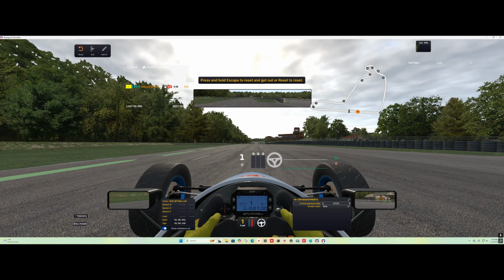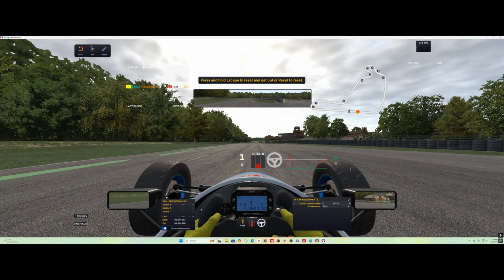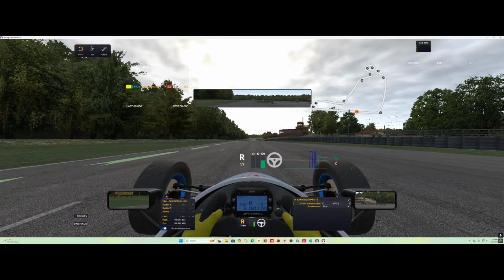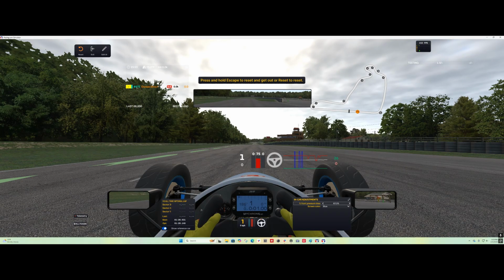The Pedals are the Most Difficult-Part 1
Intro-trail braking and standing start launch. Things That I Have Learned-Donald "Wayne" Strout